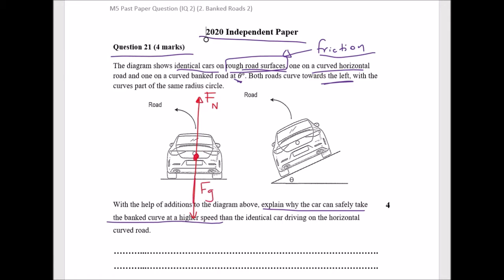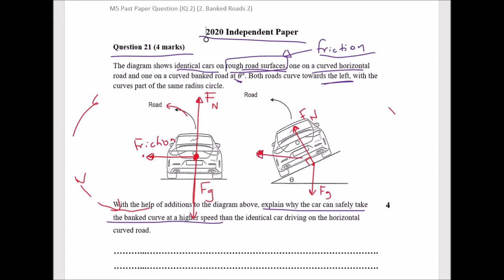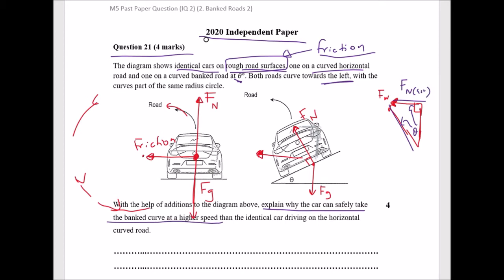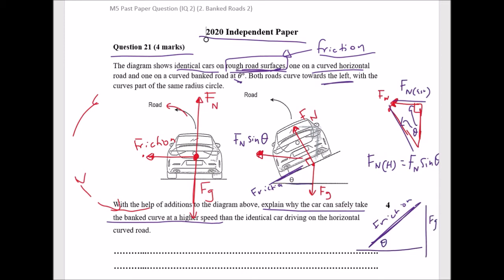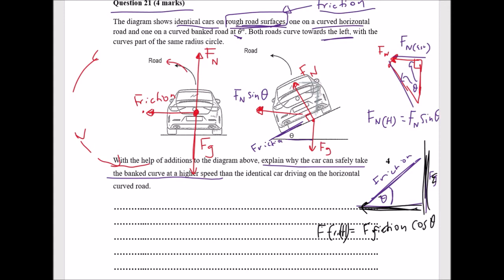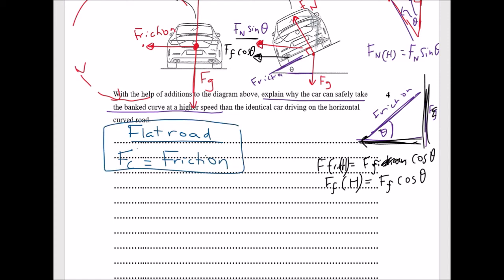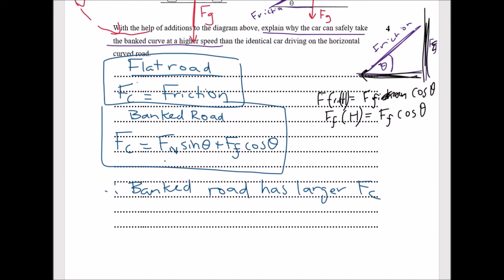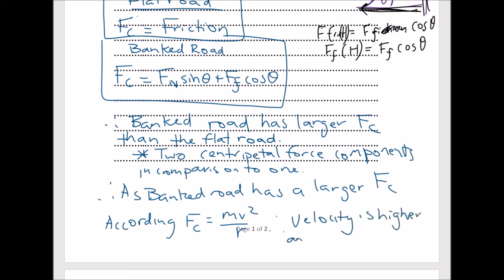2019 Independent Physics Q21 - Analysing Banked Curved Roads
Stage 6 Physics - Past Paper Question on Centripetal Force

6.5.2.2 – Analyse the forces acting on an object executing uniform circular motion in a variety of situations, for example:
- Cars moving around horizontal circular bends
- A mass on a string
- Objects on banked tracks